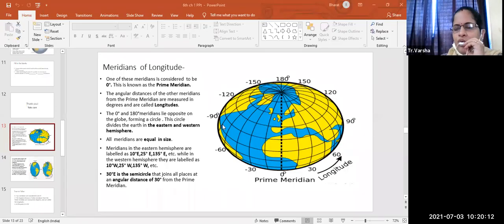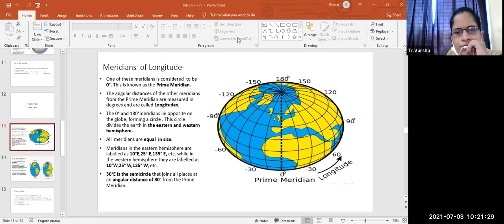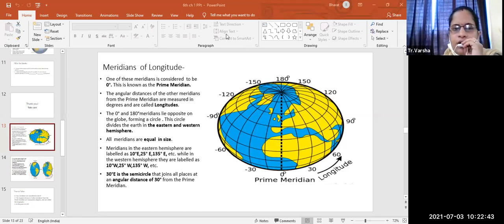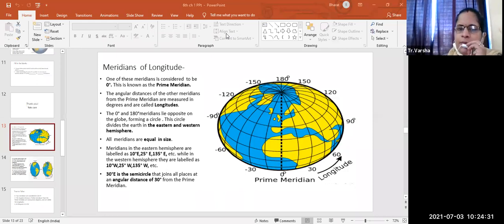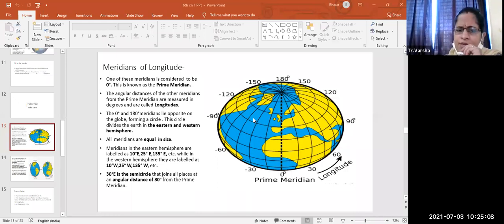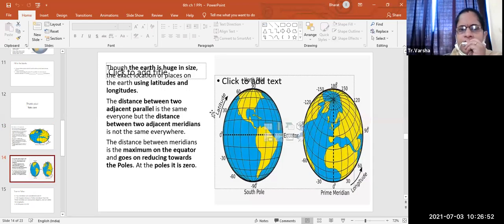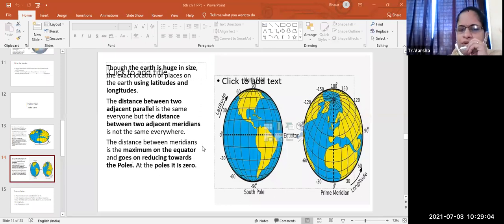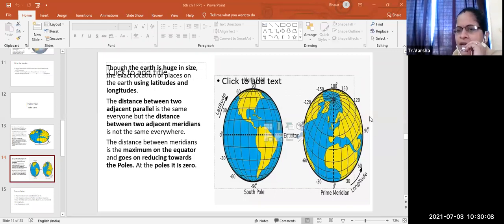St Anthony School Std6 Geography